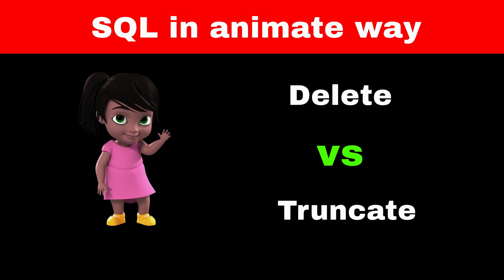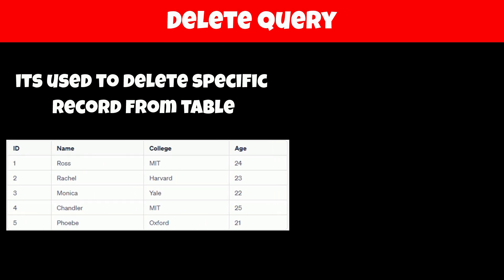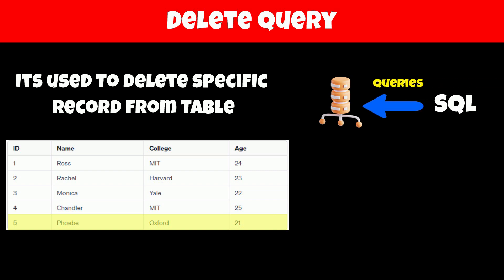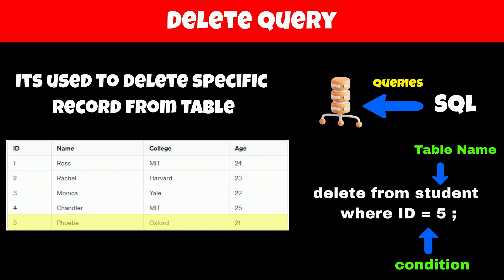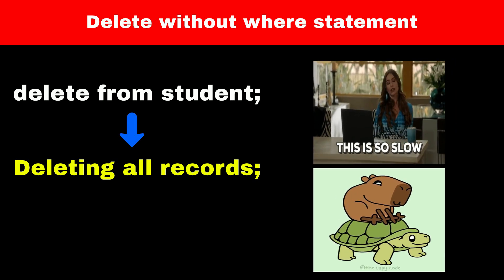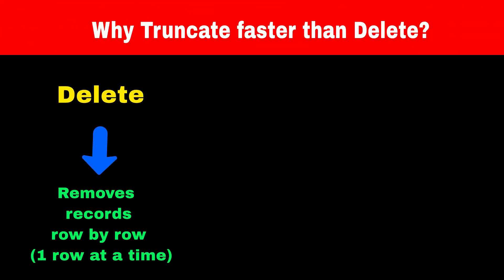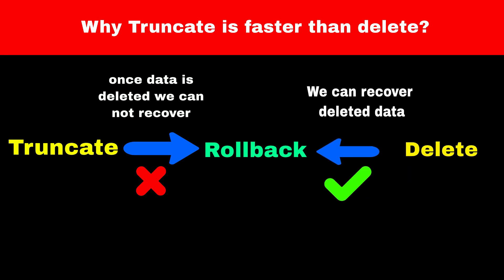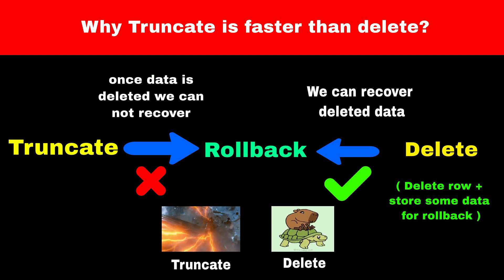Why Truncate is faster than Delete in SQL?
Learn the Difference Between 'Delete' and 'Truncate' in SQL!

In this easy-to-follow guide, discover how 'delete' and 'truncate' work in SQL. Find out how 'delete' removes specific data while 'truncate' clears entire tables. Understand their differences in speed, flexibility, and the ability to undo changes. Get insights into when to use each command and their impact on data management.

Explore SQL's 'delete' and 'truncate' commands without jargon. Improve your understanding of SQL basics today!